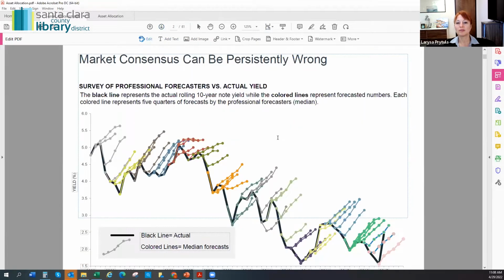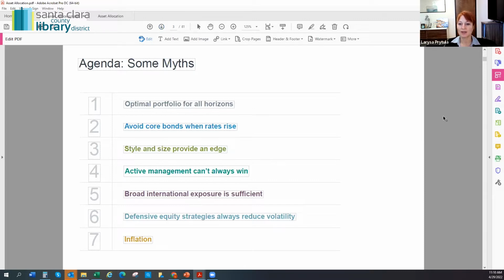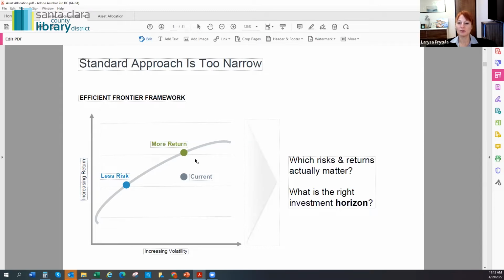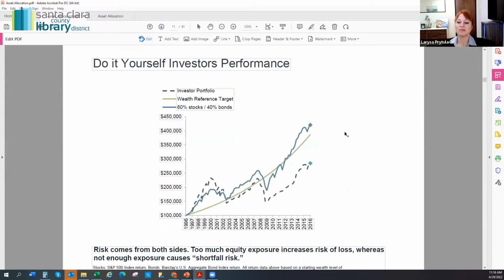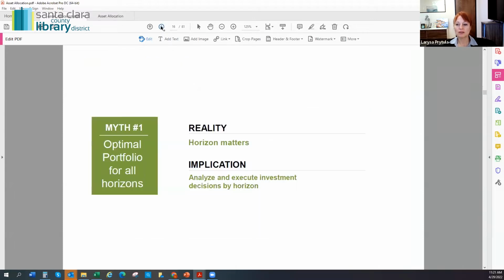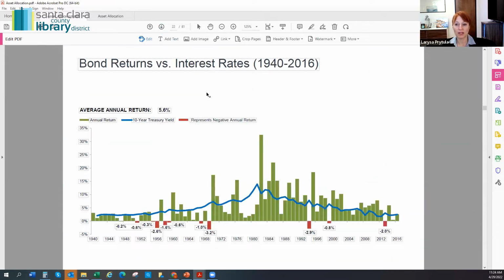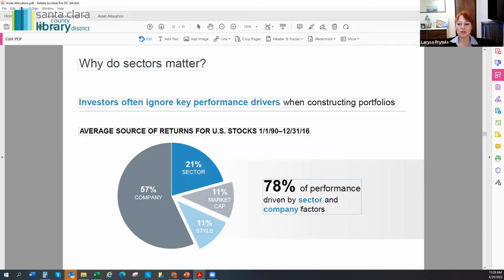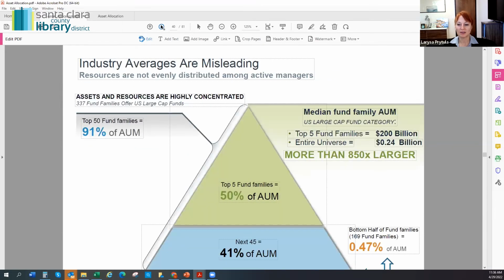Asset Allocation - A Strategy for Life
This presentation provides useful asset allocation suggestions for people of all ages.  No matter your age, asset allocation can play an important role in helping to achieve financial goals—with a level of risk that is personally acceptable.